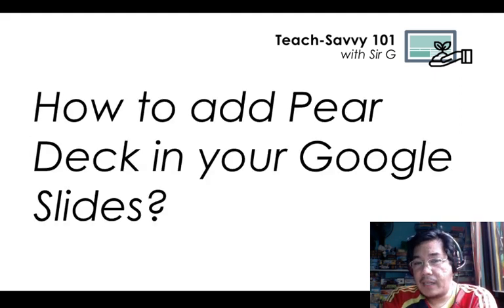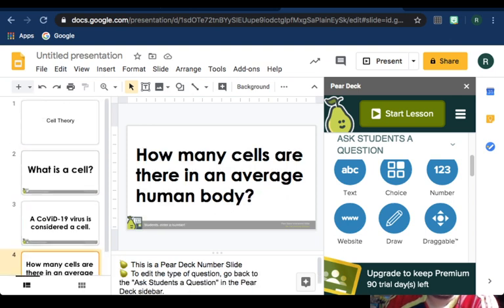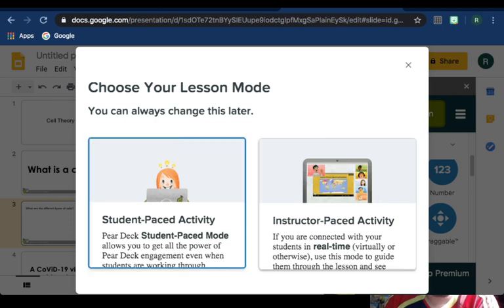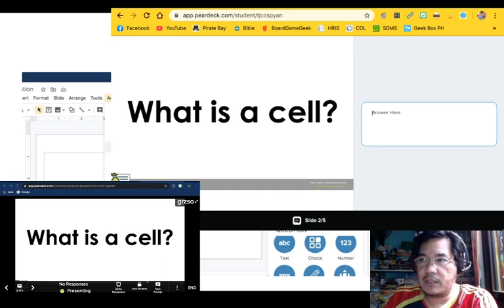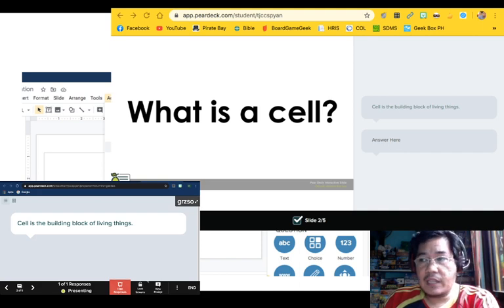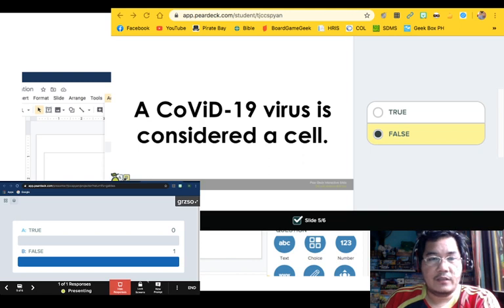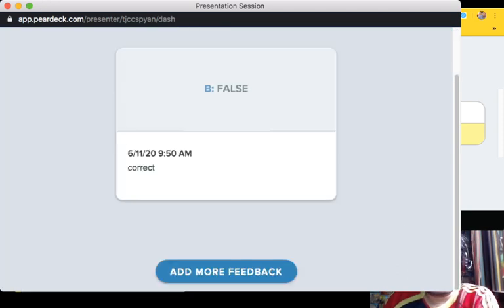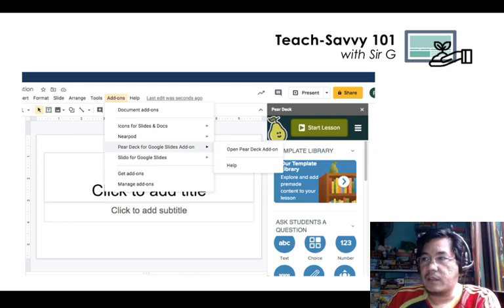Using Pear Deck for SYNCHRONOUS sessions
Teach-Savvy 101: Using Pear Deck for SYNCHRONOUS sessions
How to engage students in a SYNCHRONOUS session using Pear Deck.